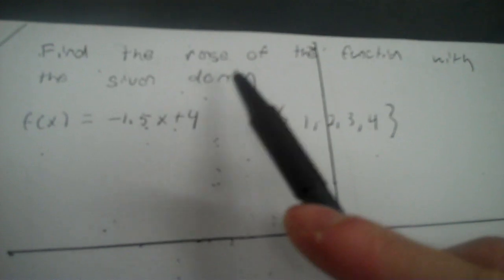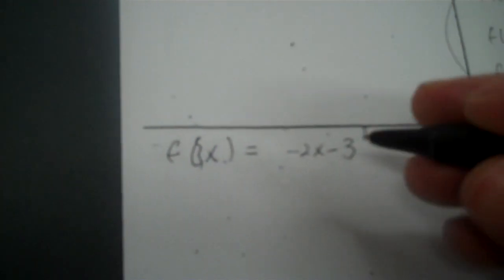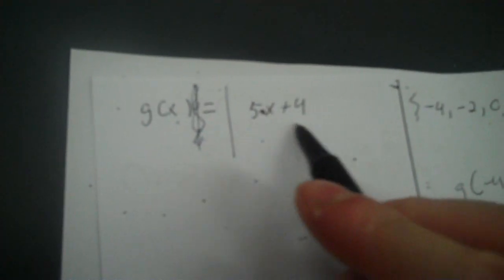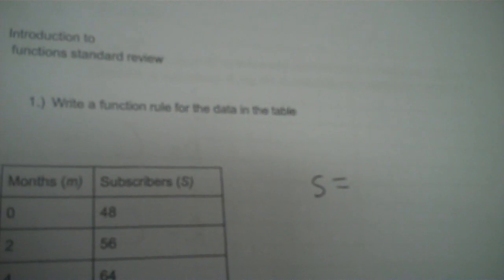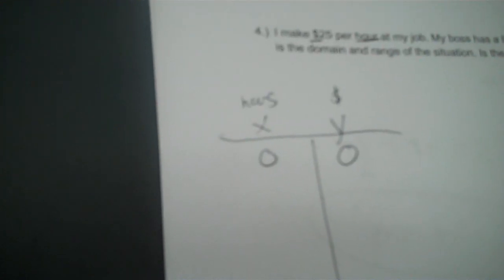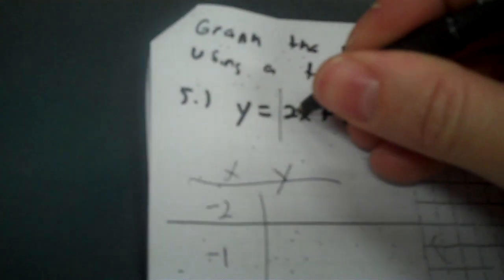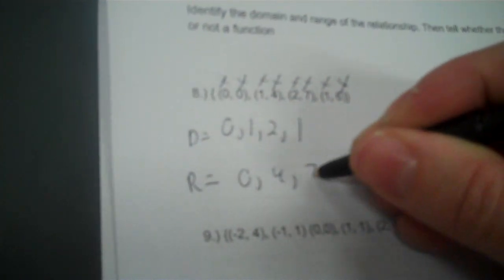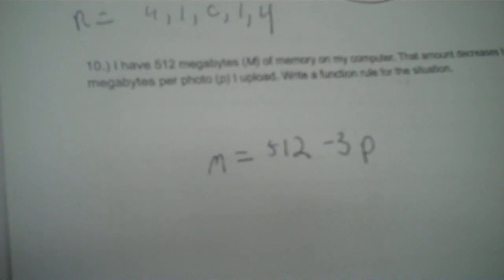EA 1 11 22